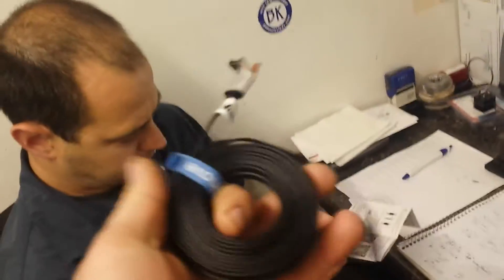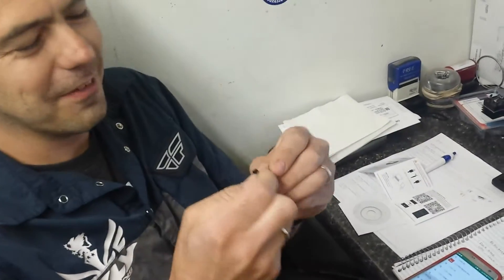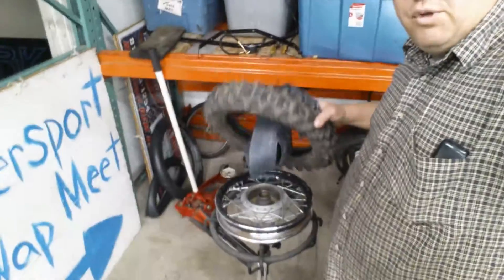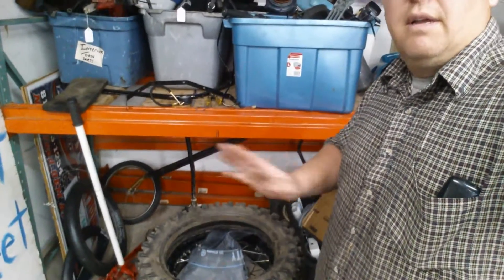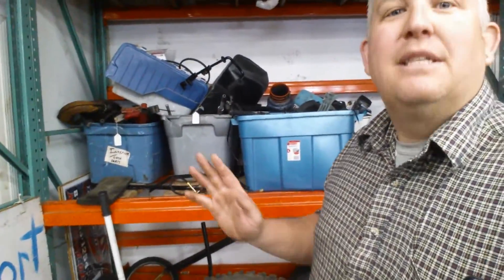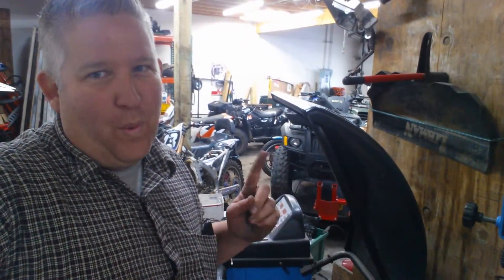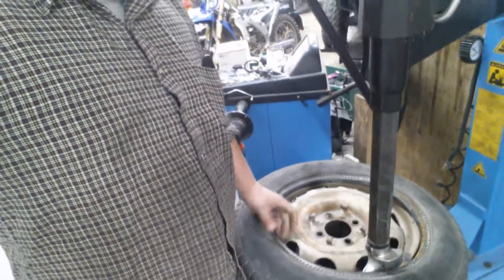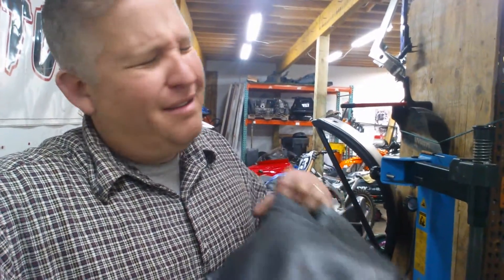WHAT'S INSIDE?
You never truly know what is inside something until you get in there.  There are usually many ways to get inside something.  Sometimes you can peek, but other times you have to just crack it open and see whats up.  We come across many scenarios at the shop and typically know what we are going to find.